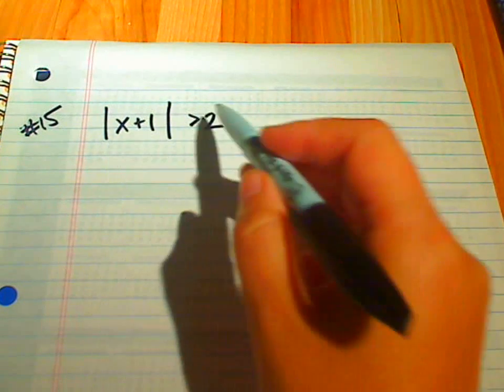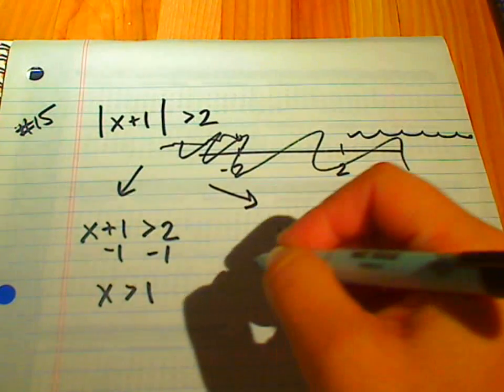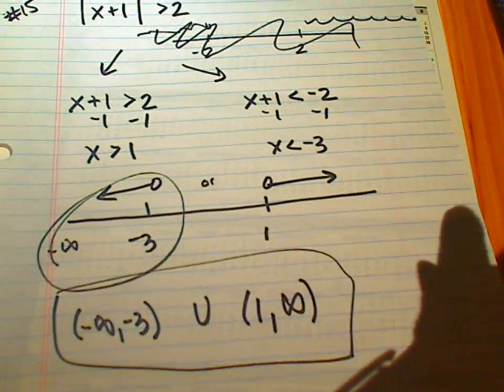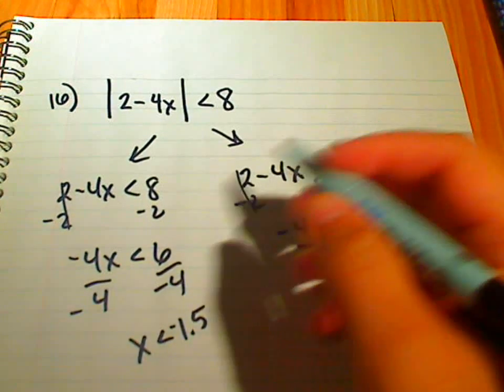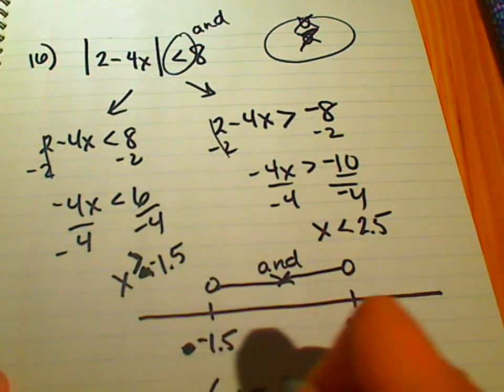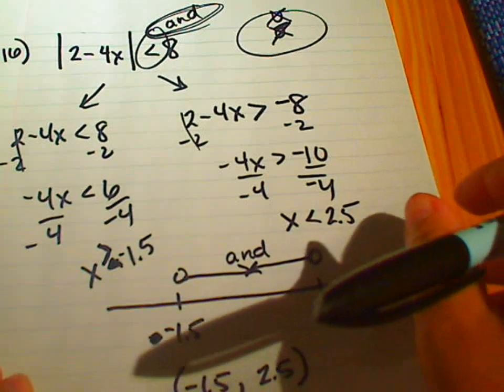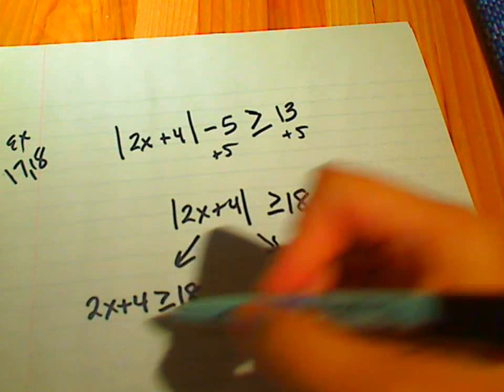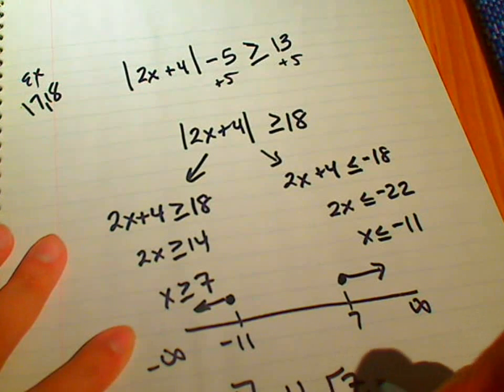Week 9 #15, 16, 17, 18 19